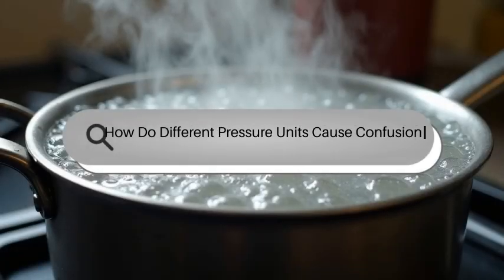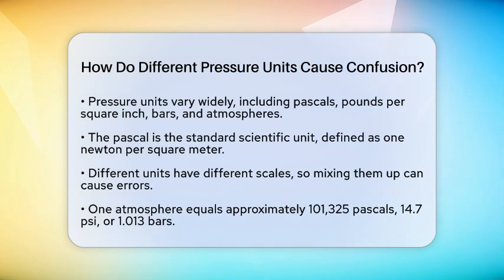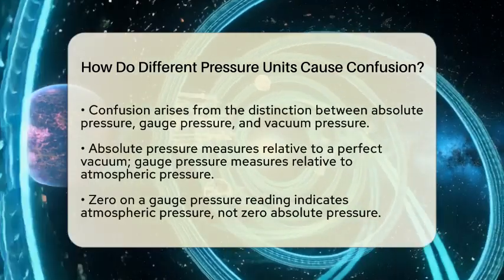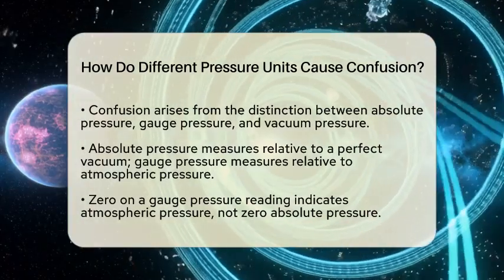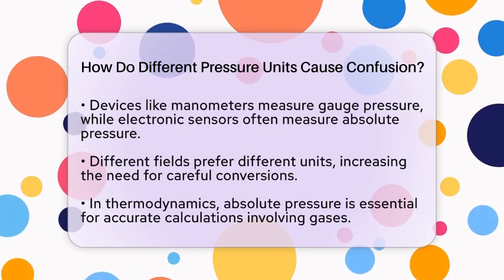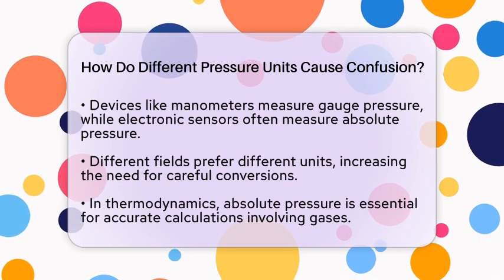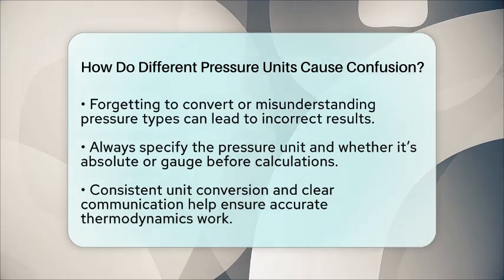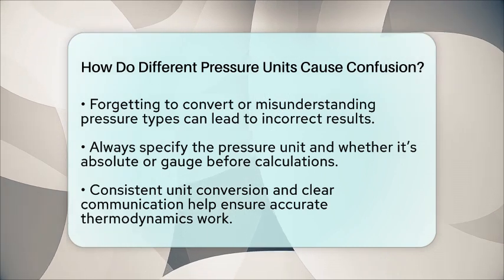How Do Different Pressure Units Cause Confusion? - Thermodynamics For Everyone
How Do Different Pressure Units Cause Confusion? Have you ever wondered why pressure measurements can sometimes lead to confusion in thermodynamics? In this video, we’ll clarify how different pressure units and measurement types can affect your calculations and understanding of systems. We’ll start by explaining the most common units used to measure pressure, such as pascals, pounds per square inch, bars, and atmospheres, highlighting how their different scales can cause discrepancies if not properly converted. Next, we’ll discuss the distinction between absolute pressure, gauge pressure, and vacuum pressure, and why knowing the difference is essential for accurate thermodynamic analysis. We’ll also cover the various devices used to measure pressure, like manometers and electronic sensors, and how their reference points can impact your data interpretation. Whether you’re an engineer, scientist, or student, understanding these differences is key to avoiding mistakes in calculations involving gases and energy equations. We’ll share practical tips on how to ensure your pressure measurements are consistent and correctly interpreted, emphasizing the importance of clear communication and proper unit conversions. Join us to improve your grasp of pressure measurement and make your thermodynamics work more smoothly.